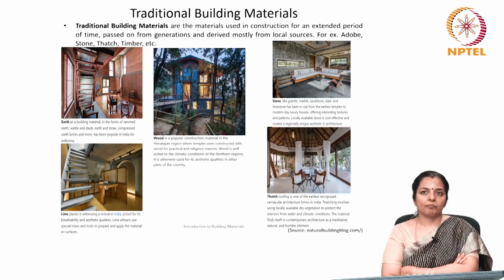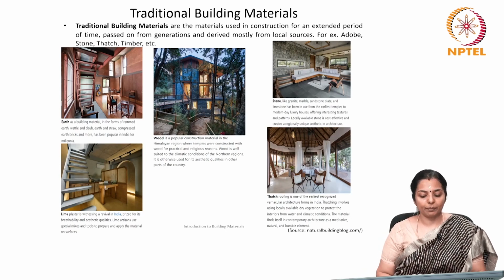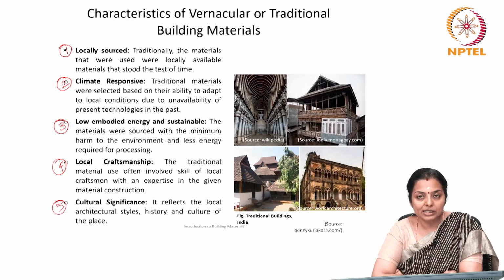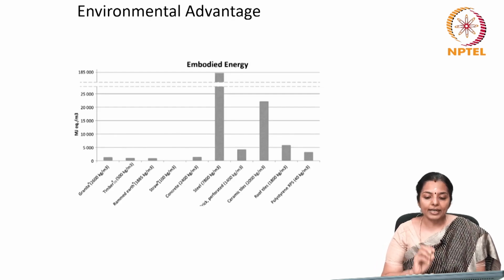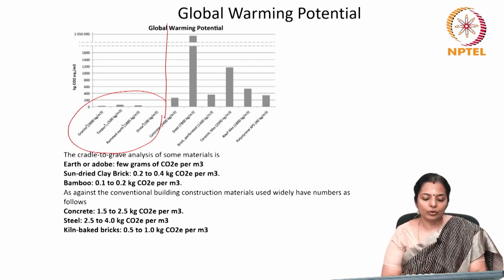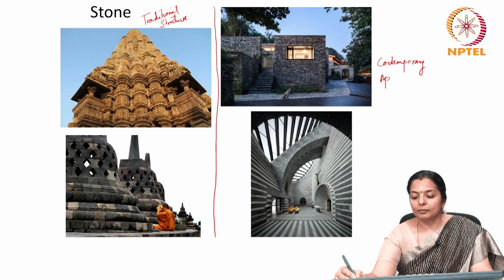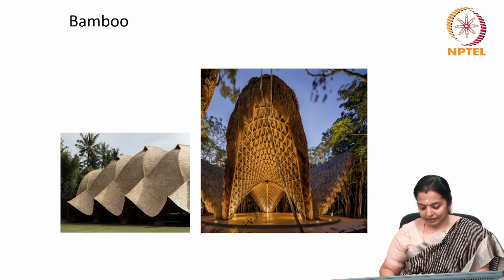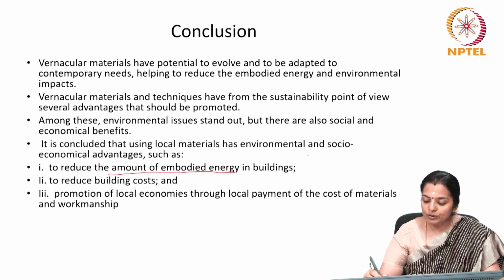Vernacular Materials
Subject :Architecture